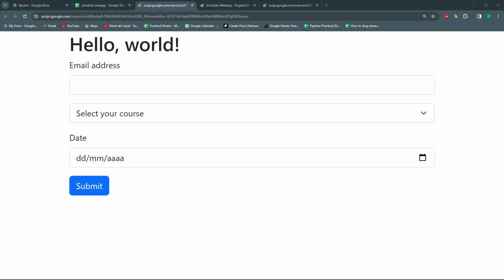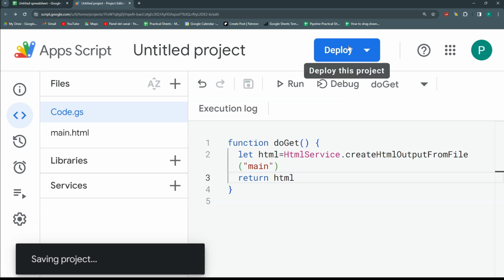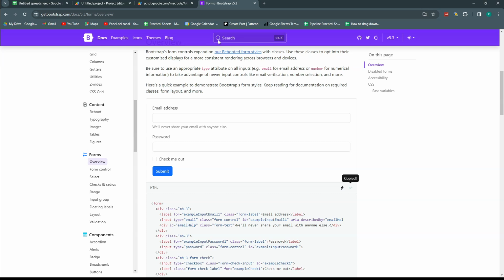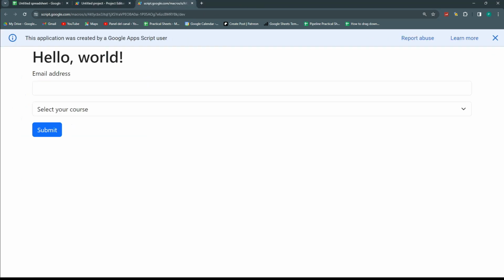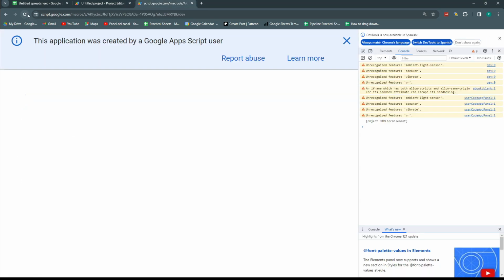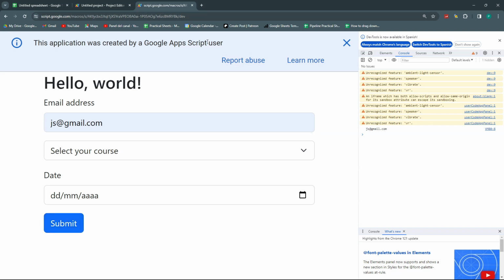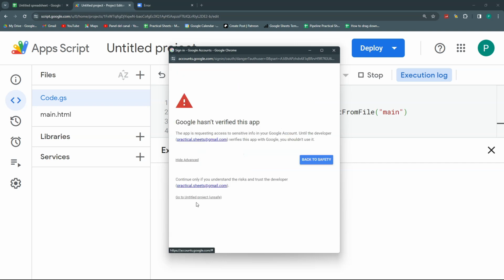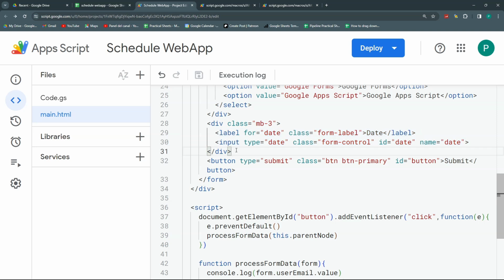Build a FLEXIBLE Appointment Scheduler Web App with Google Sheets & Apps Script 📅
In this video, we dive into creating a web app for scheduling appointments using Google Sheets, HTML, JavaScript, and Google Apps Script. This approach offers more flexibility than using Google Forms alone. Learn how to set up the basic structure of a web app, create a form with dropdowns and date selection, and integrate it with Google Sheets. Perfect for anyone looking to enhance their scheduling systems.